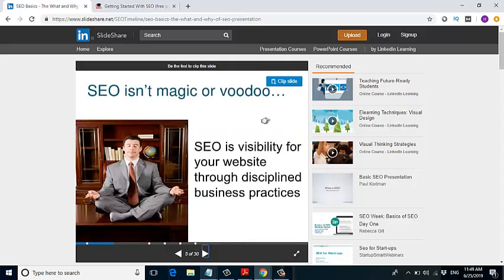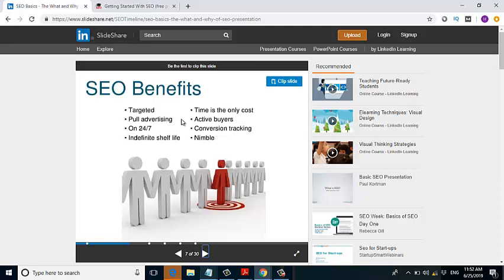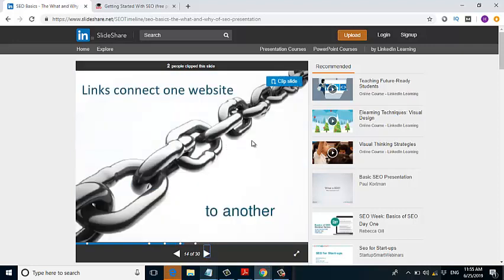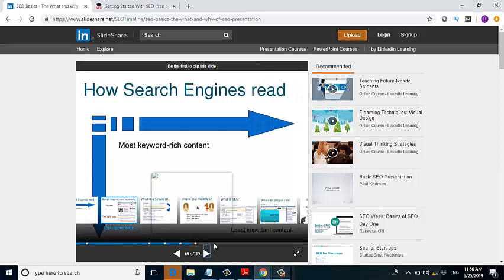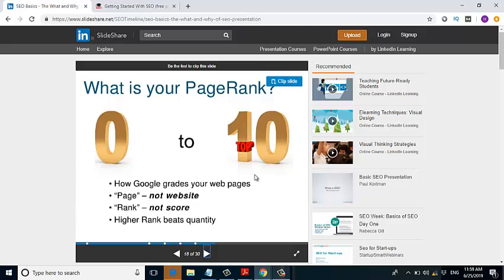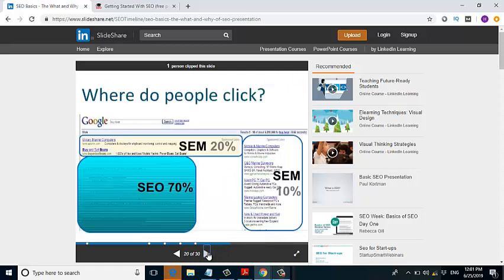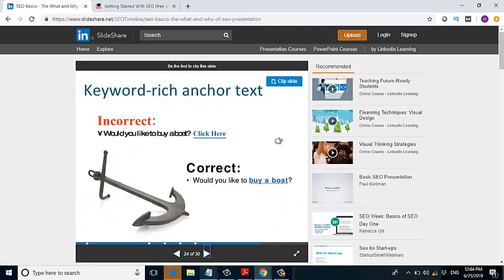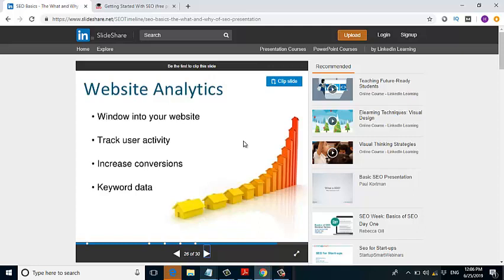Learn basics of SEO in just 15 minutes | SEO tutorial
In this video, i have  tried to teach the basics of SEO for our viewers so that one can know how he can rank his website on the top of major search engines and increase the visitors.Through this video you can learn the tips and tricks of SEO and you will also learn the basic phenomenon behind the SEO mechanism in a very  quick and easy way.

how to learn seo in 15 mintues
learn seo
basic of seo
rank your website on top of google
learn seo in 15 minutes

For Complete SEO course in which all special techniques have been mentioned through which you can rank your website on the first page of google.Our several clients have implemented successfully and have ranked their online presence on the first page of google.Its a paid course of $25.